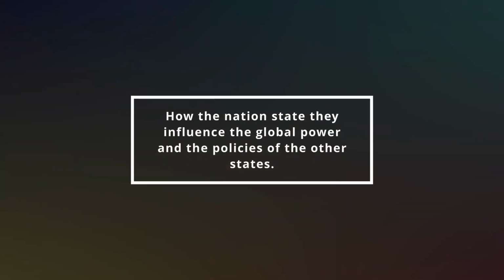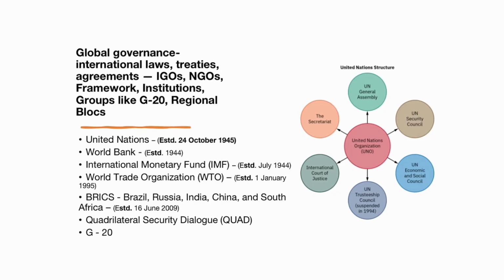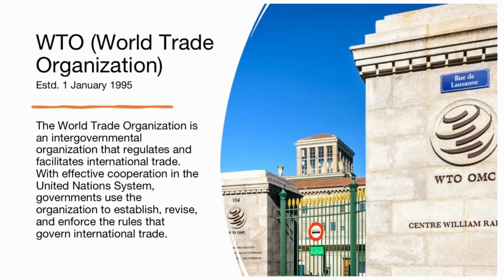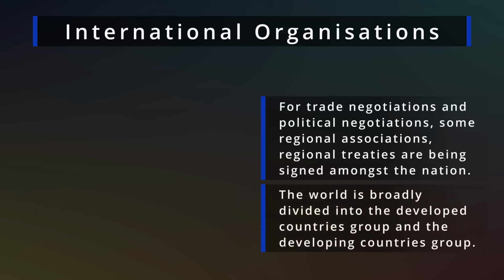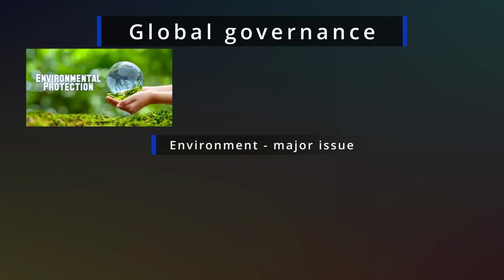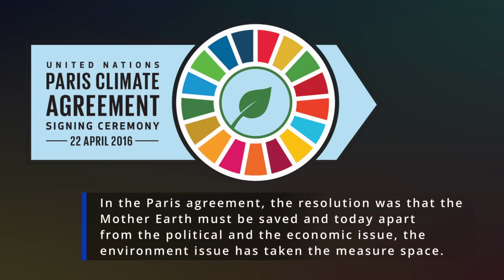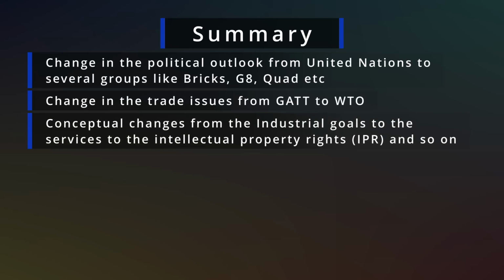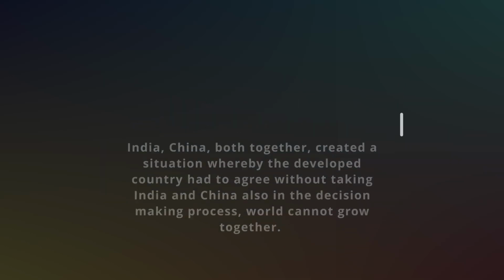M47: Global Shifts of Power and Governance- Part 2